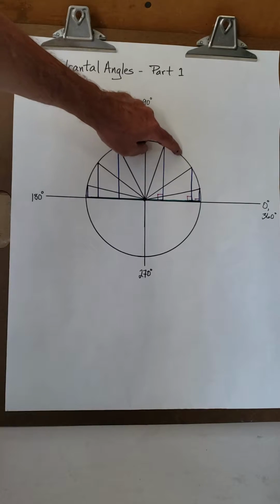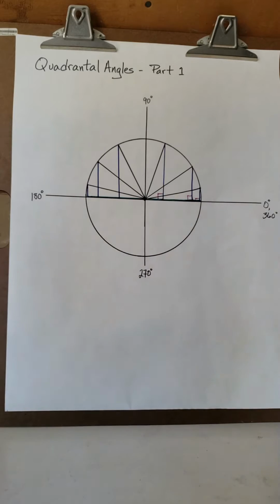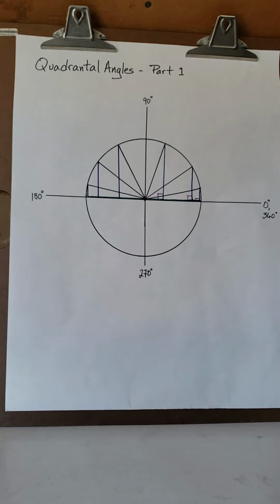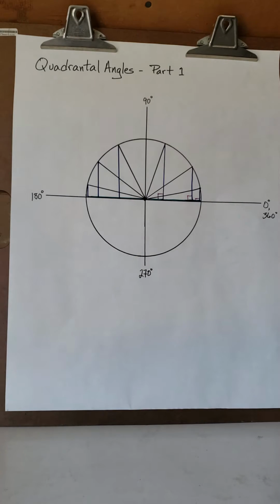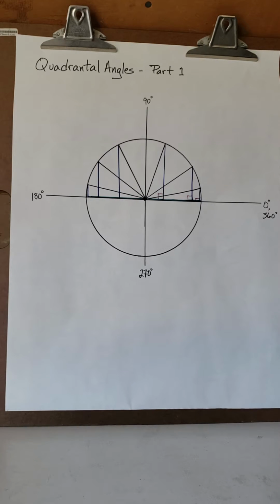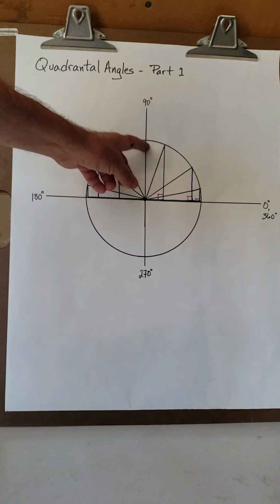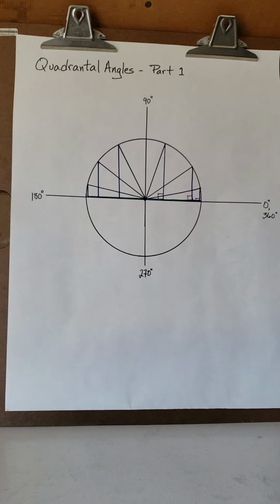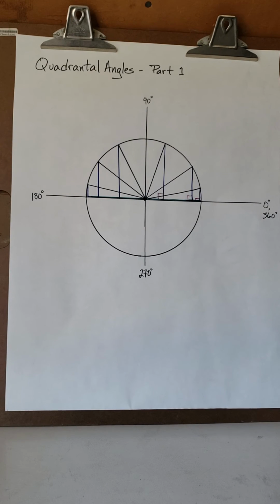Quadrantal Angles - Part 1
Find the opposite and adjacent side lengths for right triangles at quadrantal angles.